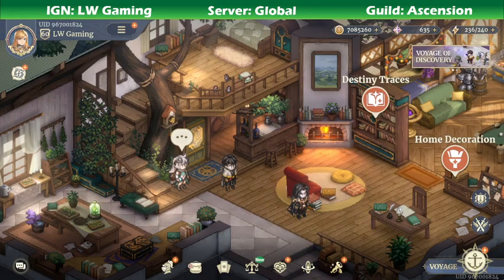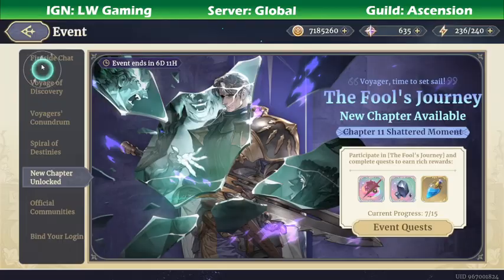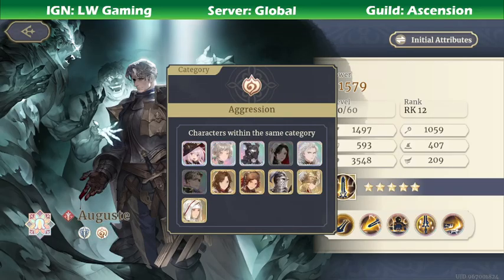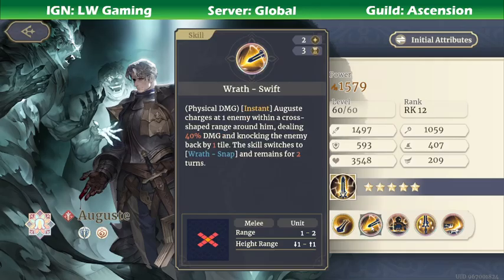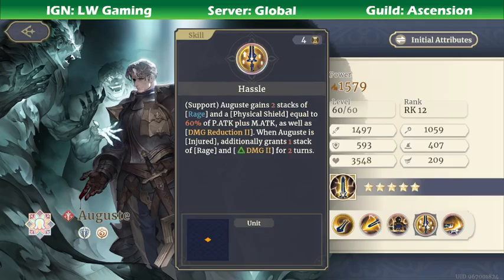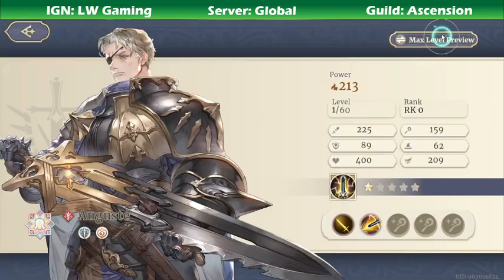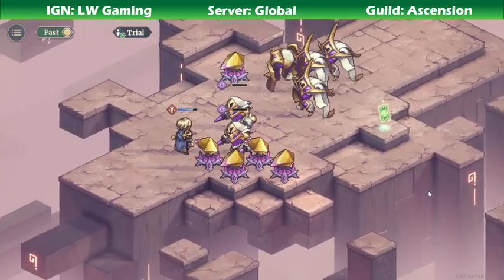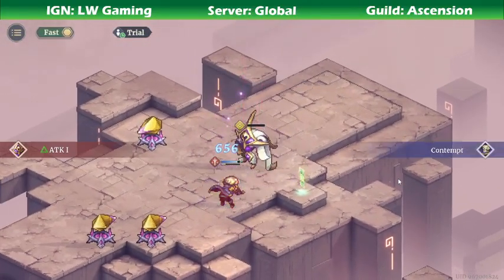Sword of Convallaria: Banner Update 10/24/2024, Auguste (Debut) + New PvE Event!